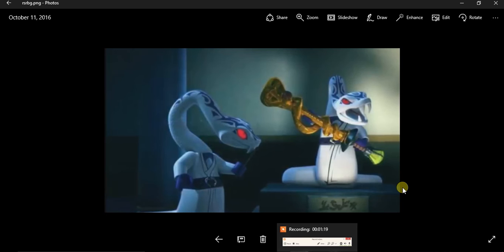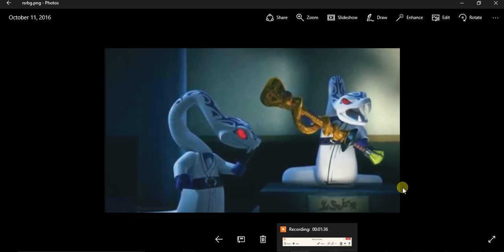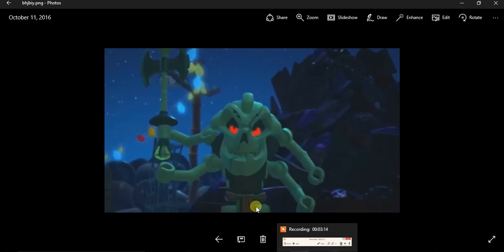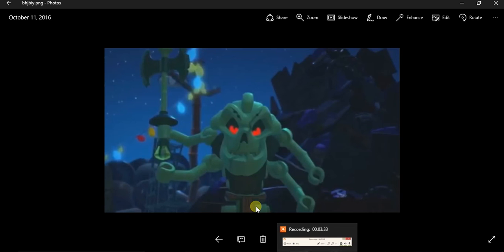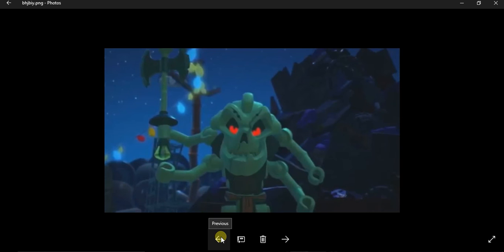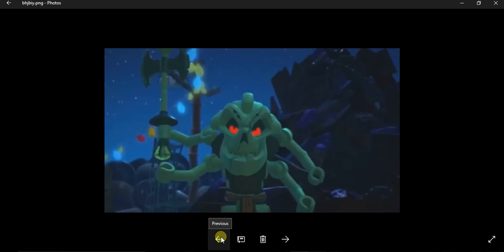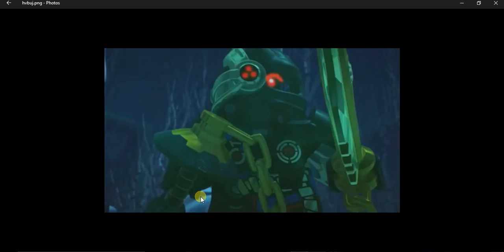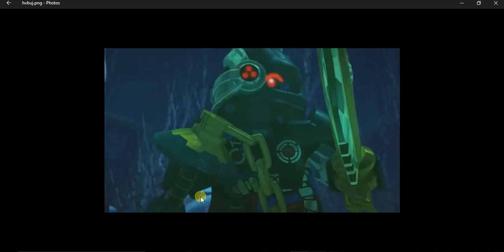Q and A answers!!!!!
Got any other questions leave it in the comments below!